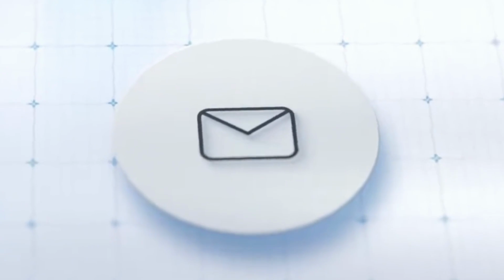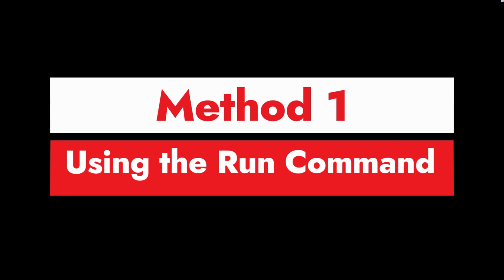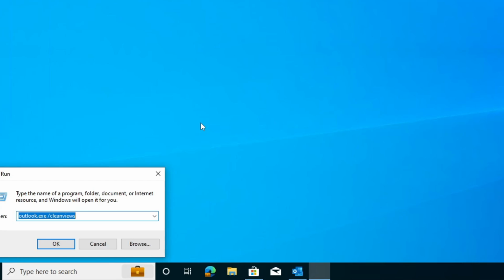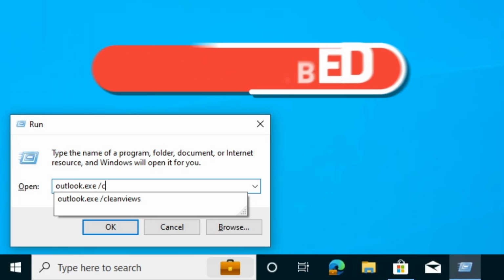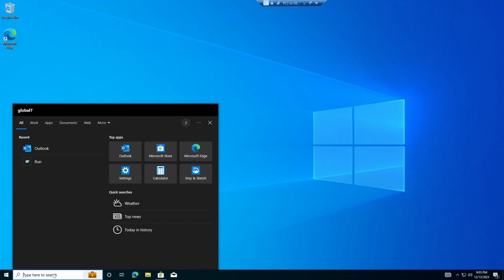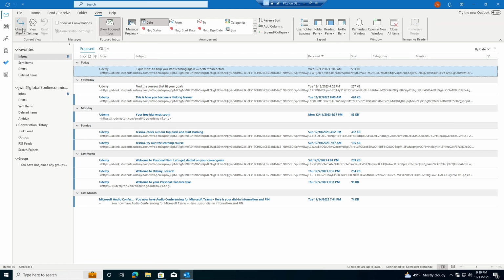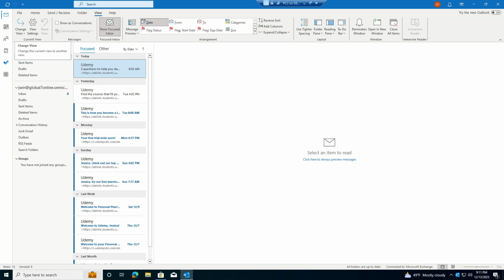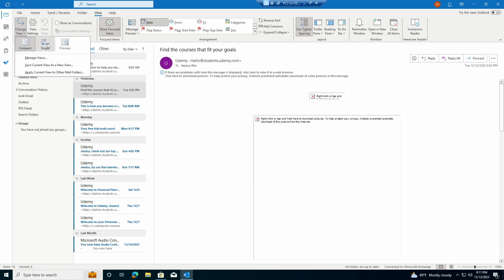How to Reset Microsoft Outlook View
Method 1: Using the Run Command

Follow these steps to reset Microsoft Outlook view through the Run command:

Close Outlook:
Ensure that Microsoft Outlook is closed before proceeding with the reset.

Search for Run:
Either use the Windows search bar or press Win + R on your keyboard to open the Run dialog.

Open Run:
Type "Run" in the search bar or press Win + R to open the Run dialog.

Type the Command:
In the Run dialog, type outlook.exe /cleanviews and press Enter.

Click OK:
Click the OK button to execute the command.

Done!
You have successfully reset your Outlook view to the default settings.

Method 2: Using Outlook Interface

Follow these steps to reset Microsoft Outlook view through the Outlook interface:

Click View:
Open Microsoft Outlook and click on the "View" tab.

Change View:
Click on "Change View" in the Ribbon.

Choose a View:
You can select any view, but it's recommended to choose "Compact View" for simplicity.

Reset View:
Click on "Reset View" in the Ribbon.

Confirm Reset:
A confirmation dialog will appear. Click "Yes" to confirm the reset.

Adjust Panes:
Click on "Folder Pane" and select "Normal." Similarly, click on "Reading Pane" and choose the desired position, like "Right."

Done!
Your Microsoft Outlook view is now reset to the default settings.